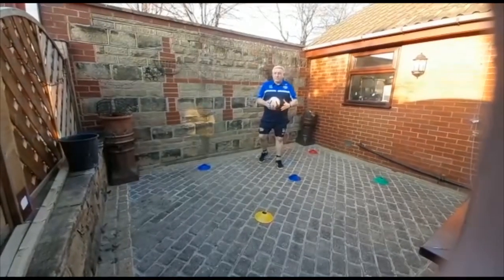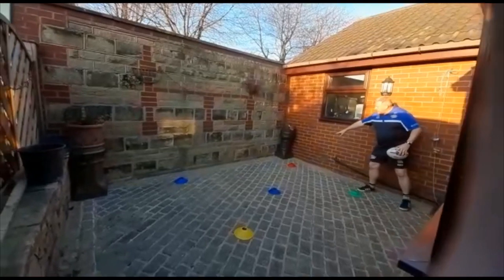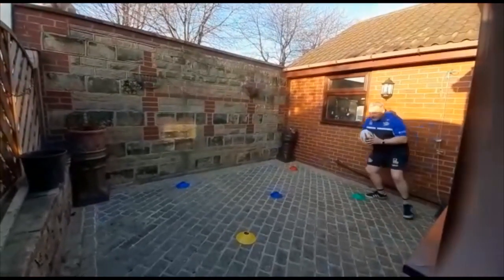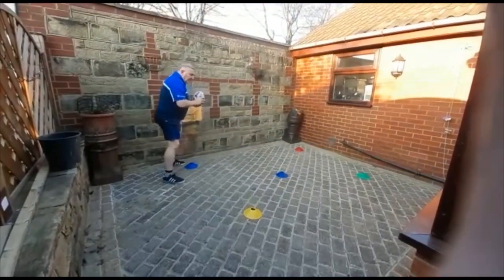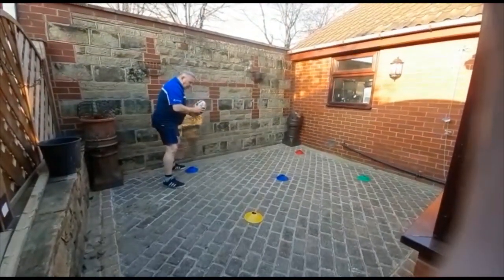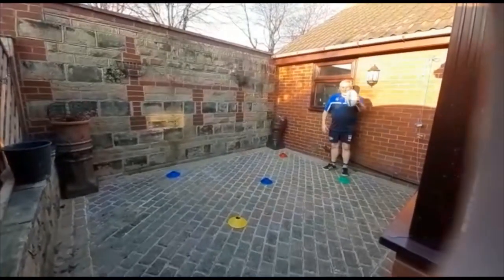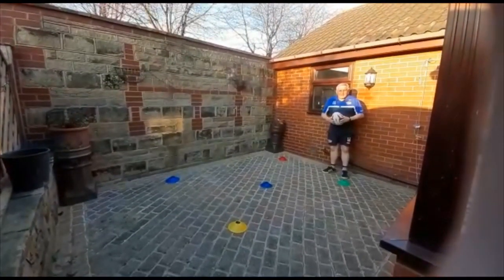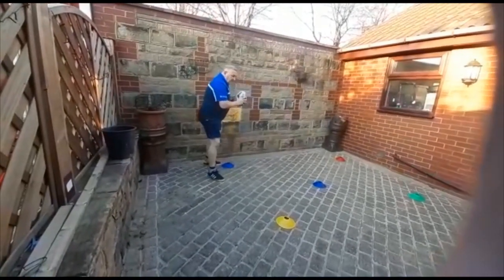Challenge 7- Sam Horner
The king of rugby league- AKA Community Clubs Development Officer Sam Horner- is here with another staff challenge for you to try.

Have a go at this agility test and share your efforts with us using the hashtag ActiveRhinos.